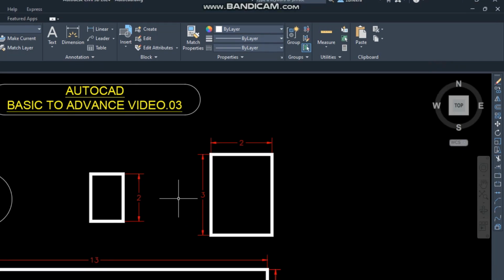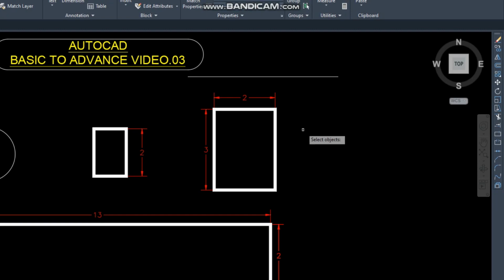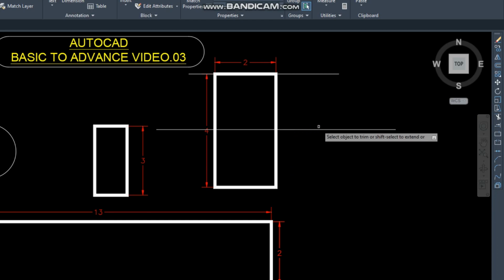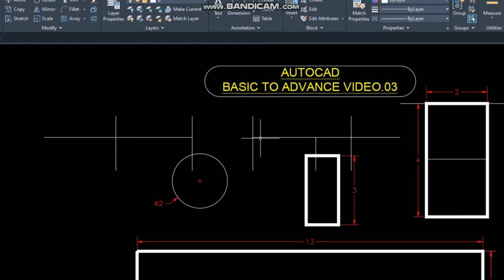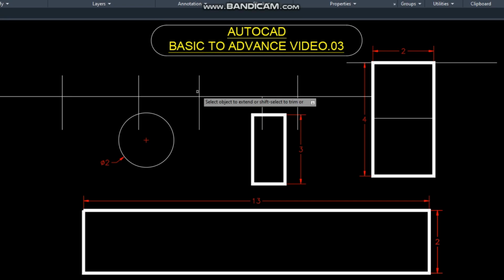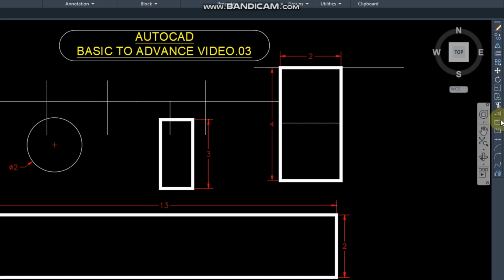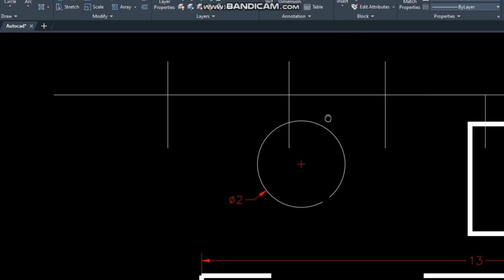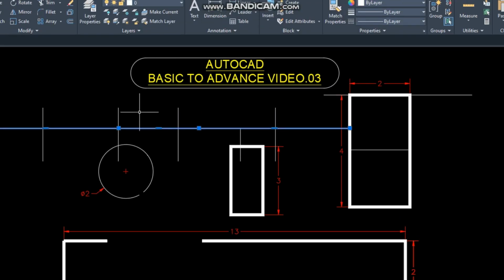3-AUTO CAD BEGINNER TO ADVANCE